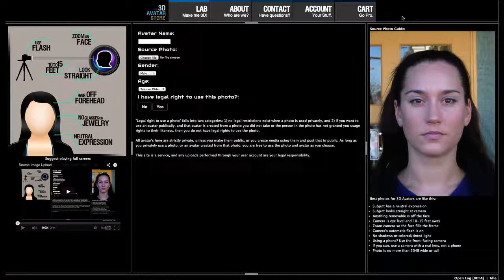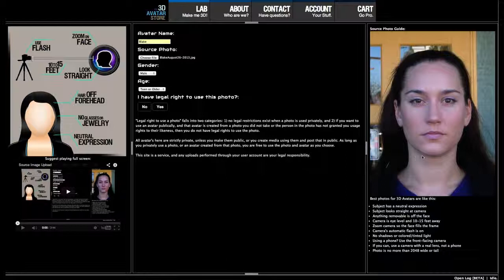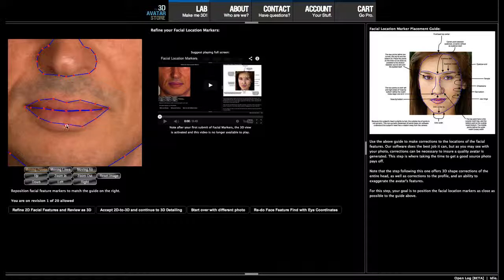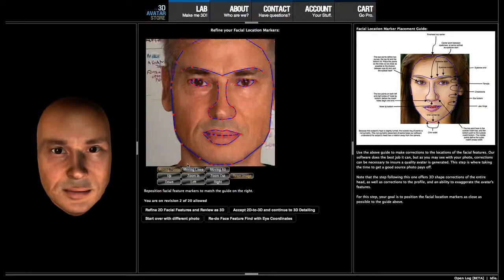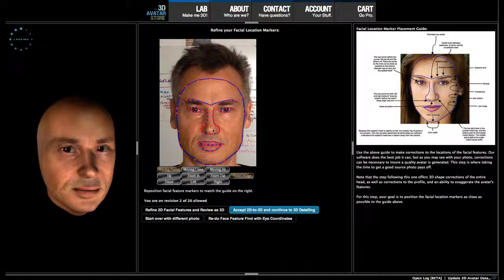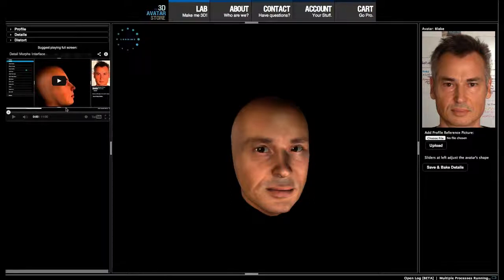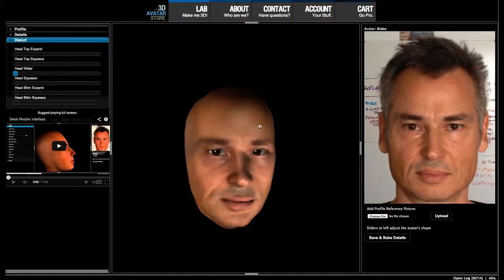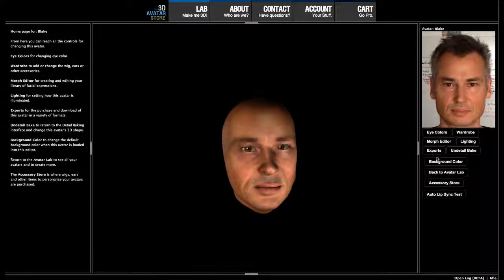Creating an Auto 3D Avatar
A demo of our new interfaces reflecting a new generation of neural nets for the creation of 3D Avatars from single photos